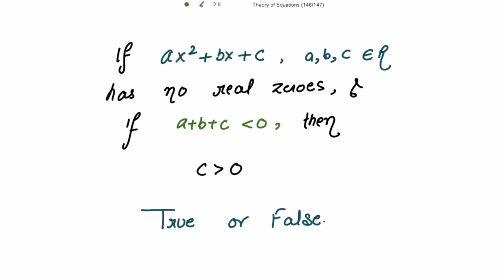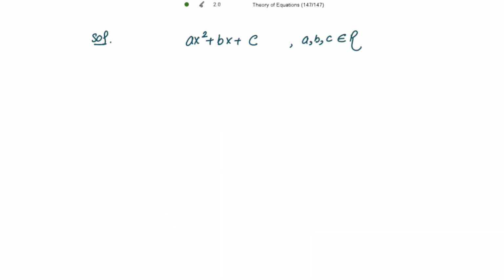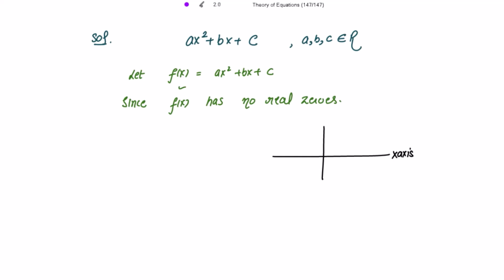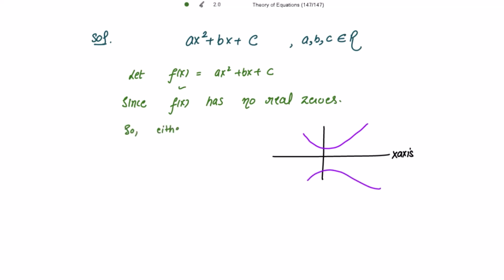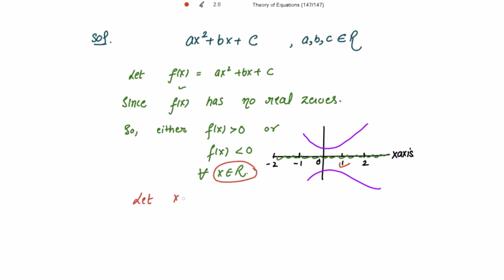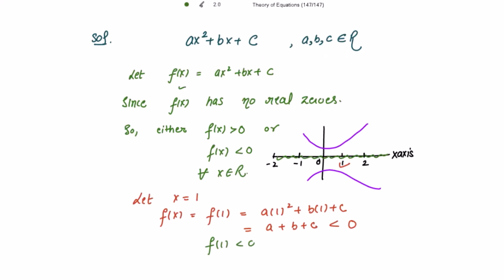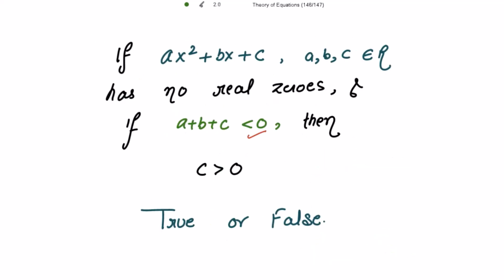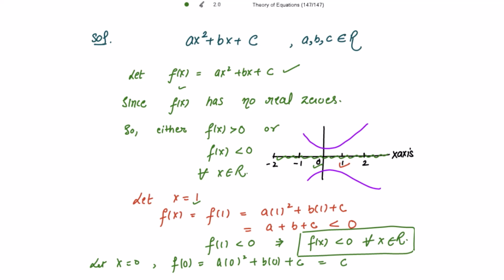Theory of Equations : To check the Statements True / False